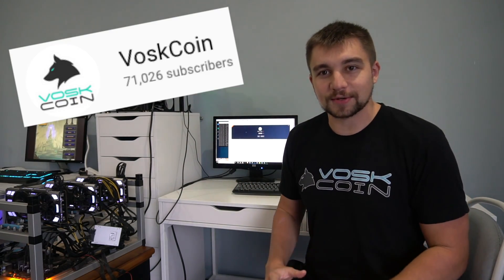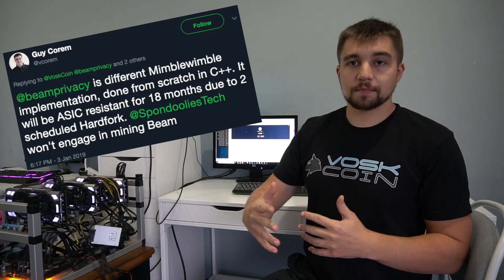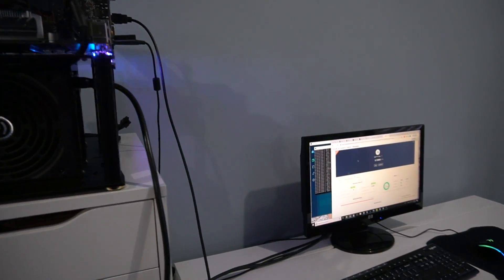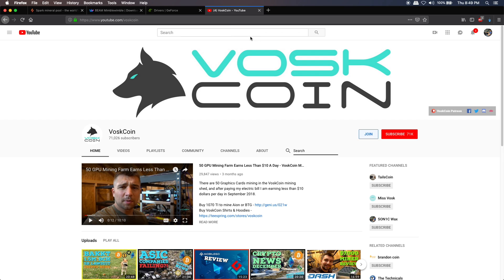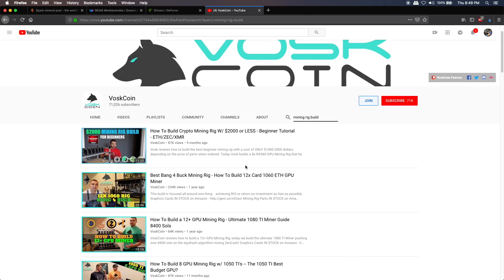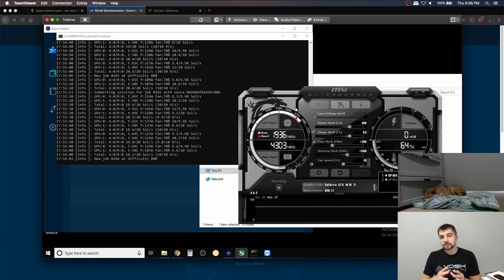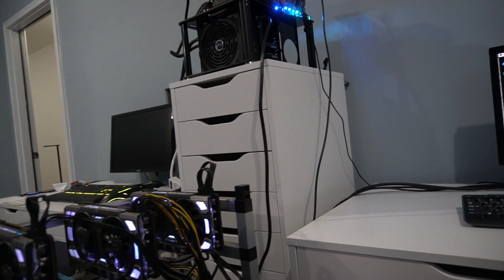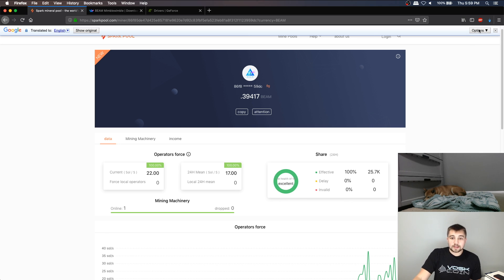How To Mine BEAM | JUST LAUNCHED | Asic-Resistant GPU Mineable Cryptocurrency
A new year brings exciting new GPU mineable cryptocurrencies and today I will show you how to easily mine BEAM an asic-resistant crypto utilizing the MimbleWimble protocol.

If you need help with how to mine BEAM on Linux, please ask our VoskCoin community in our Discord (not me)

Beam will be competing head to head with GRIN Grincoin this month as GRIN is set to launch their mineable mainnet in about two weeks. This will be a very exciting start to 2019 with these GPU friendly anti-ASIC mineable cryptocurrencies. Hash hard my friends!

Hardware shown best bang for buck mining (1070/1080 TI)
1070 TI
Mobo
CPU
- 1600 Alternative
PSU
- G3 Gold Alternative
- G2 Gold Alternative
RAM
- 2400 Alternative
- 3000 Alternative
Frame
- Cheaper Alternative
- Modern Alternative
- Fancy Alternative
HDD
- External HDD Alternative
HDD Coolermaster External Case

BTC - 12PsgKuhcJrEqJbD3oMN7rcEcuyqyqRznL
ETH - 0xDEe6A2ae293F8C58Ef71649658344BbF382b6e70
ZEC - t1ZoVF5t75NahSAfuwpcyHA8uzkPyocXpJZ